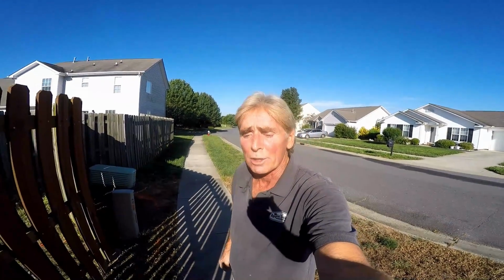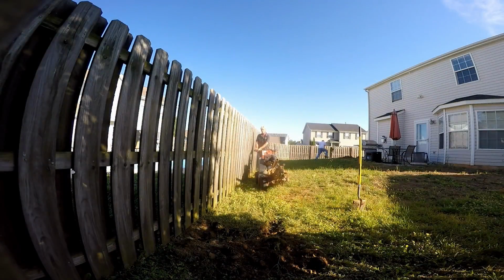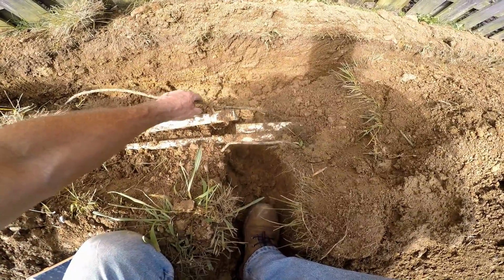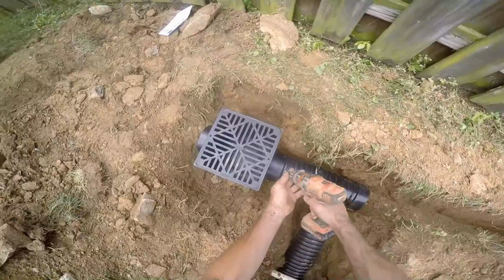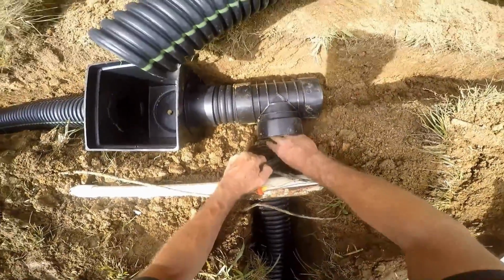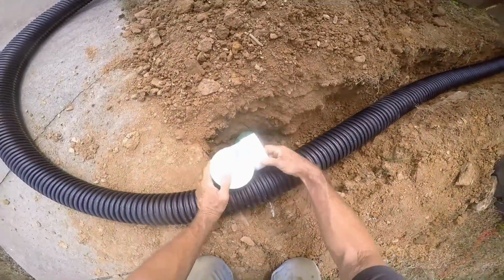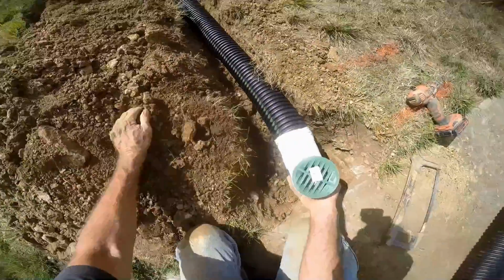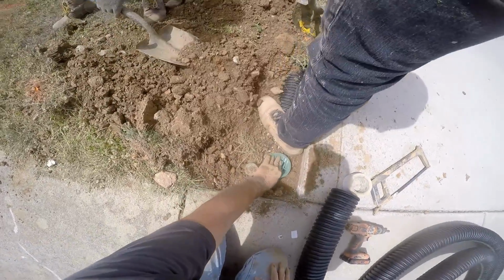DIY YARD DRAIN PROJECT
Easy Install and Guaranteed to work. No More Water - Step by step instruction for the Do It Yourselfer. Watch and learn how to install the Best Yard for your your yard.

YardDrain is made up of catch basins to collect Surface Water. The DownspoutDrain collects water from the roof. Together these pipes run out to the street and move damaging water away from the foundation.

Did you know that water from the yard moves under your home? Watch and learn how to SOLVE this problem. Step by Step Instructions.

SAVE 1000''s Solving your Drainage Problems. BEST video to teach you how to solve the flood! Watch and Learn!

AppleDrains is the #1 YouTube Channel for Rainwater Drainage. Over 30 Years experience teach DIY all about Drainage.

Serving the Southeastern US

LIVE HELP
Via - Zoom - Skype - Messenger - FaceTime
Worldwide Consultation
Schedule online

Main Office
Orlando Florida

Apple Drains
Drainage Contractors

LIVE HELP